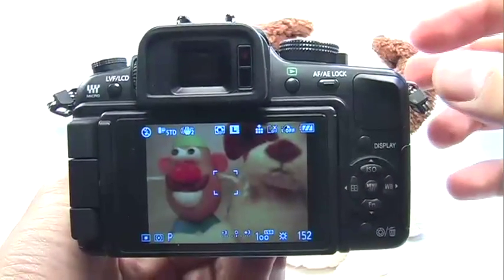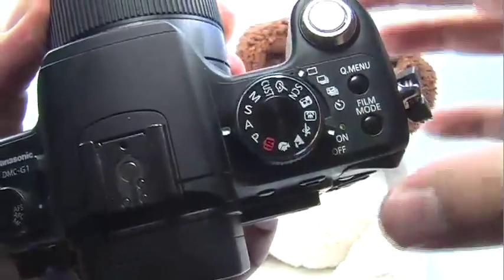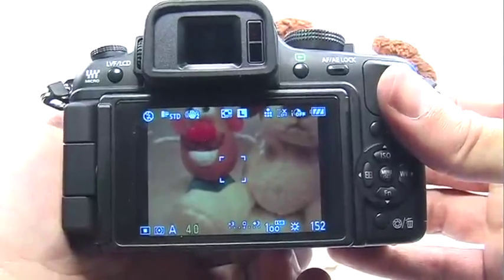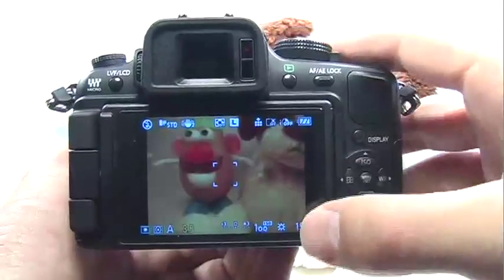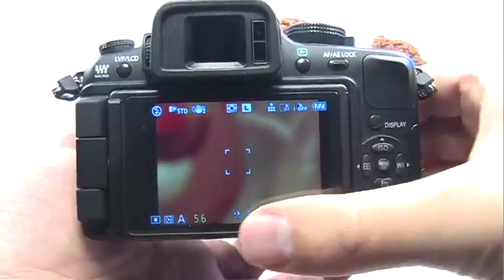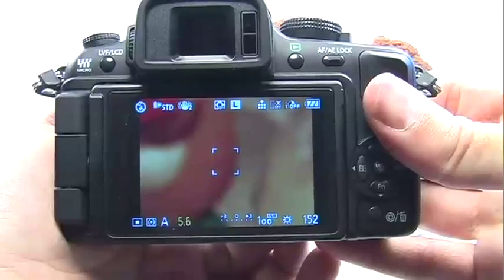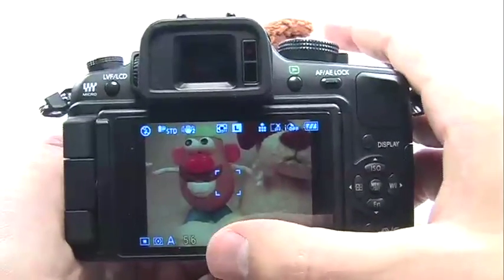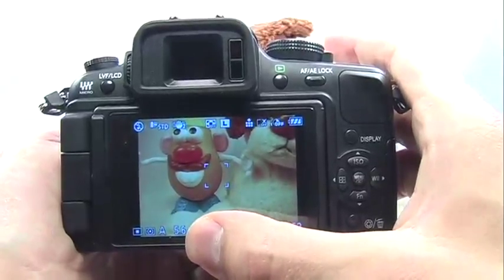Panasonic G1/GH1: Aperture Priority Mode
Learn how to set the Aperture Priority (A) function using the Panasonic G1/GH1